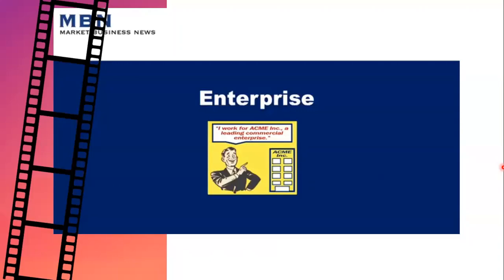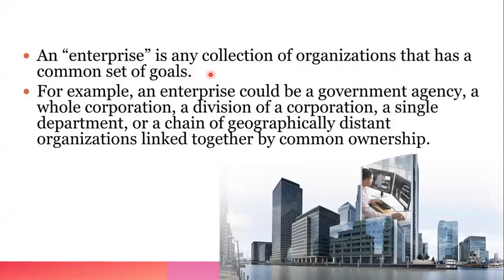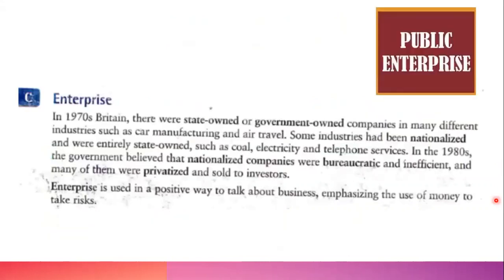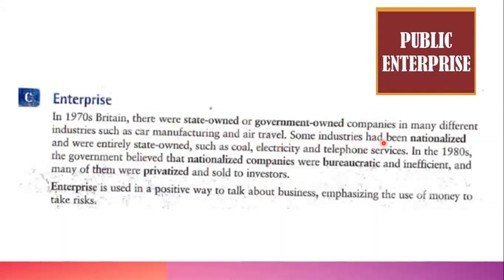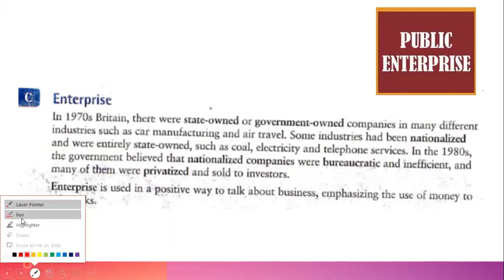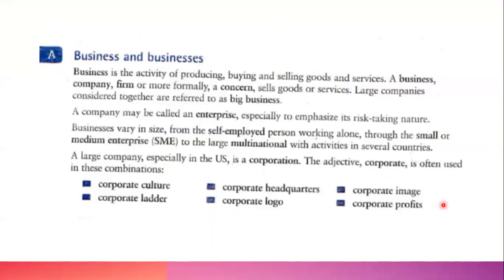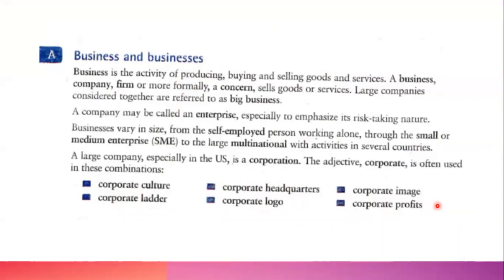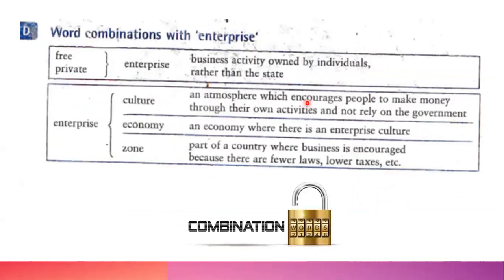Accounting 3: Organizations 1 part 2 Enterprise and Word Combination with Enterprise video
For students in 3T at UEBLI
Here you will know what an enterprise is, the differences between private and public enterprises. You will also find a list of Ecuadorian Public Enterprises in 2018 as a general information.